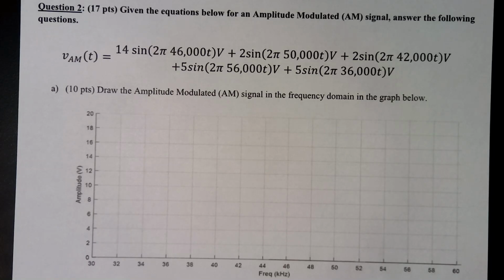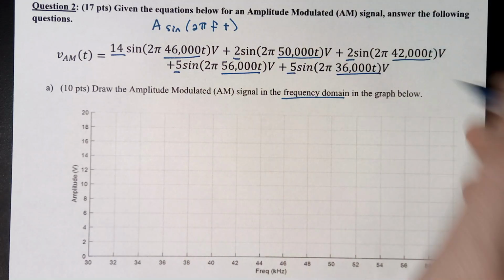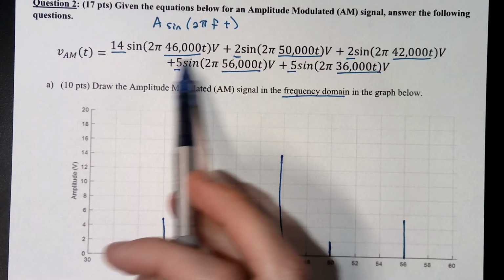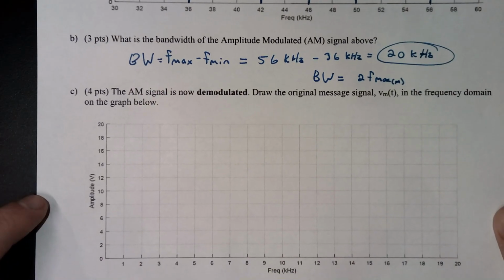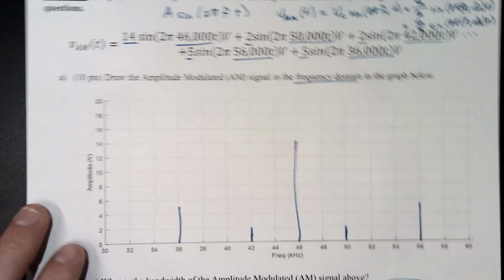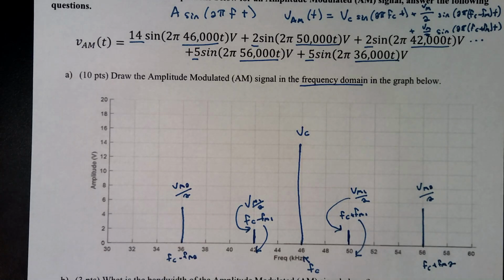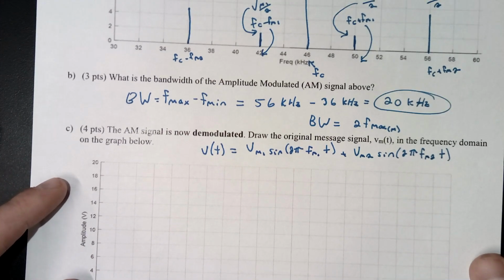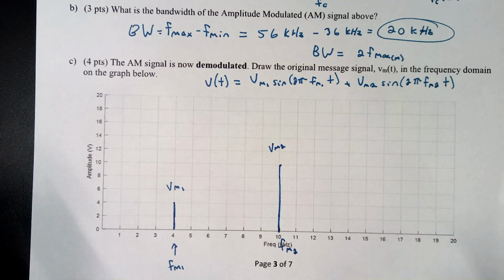EC310 12 Week AY25 Q2